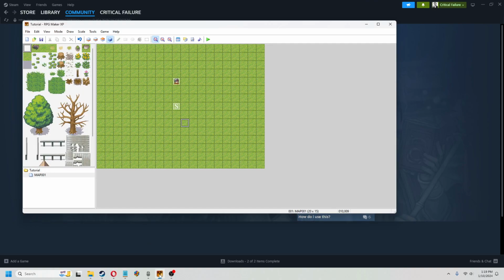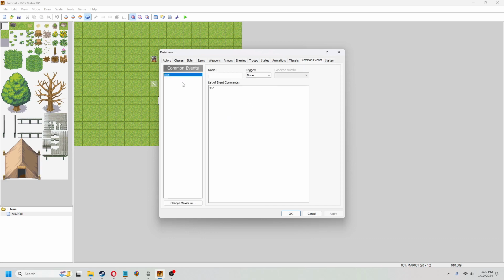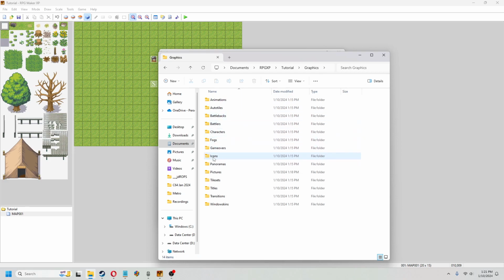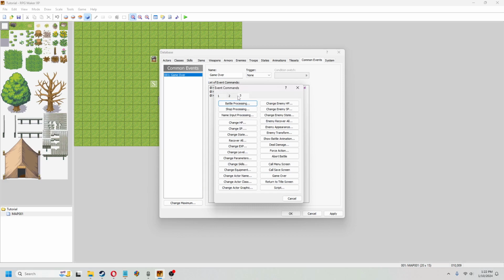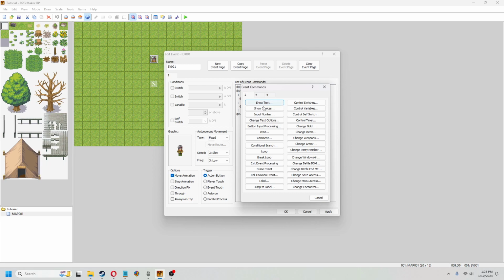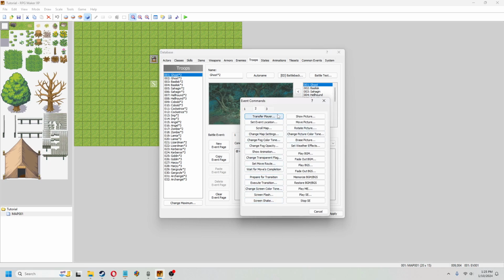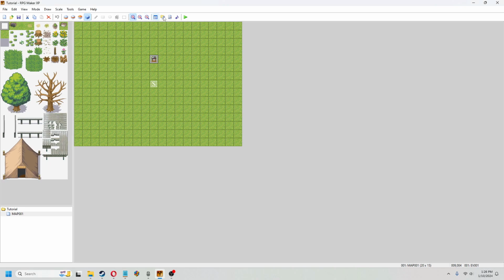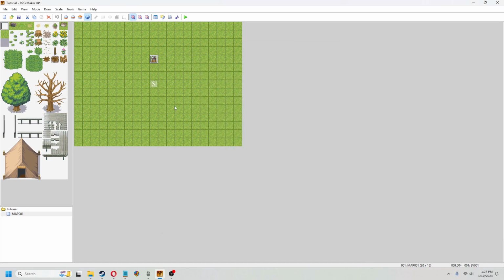RPG Maker XP - Gameover Screens with Text Boxes